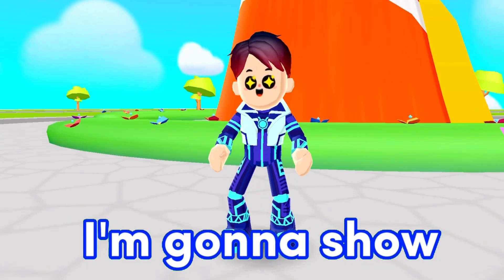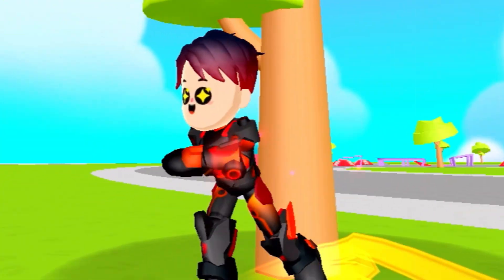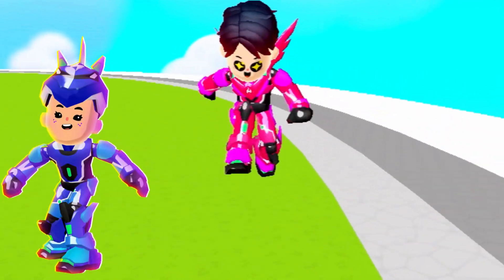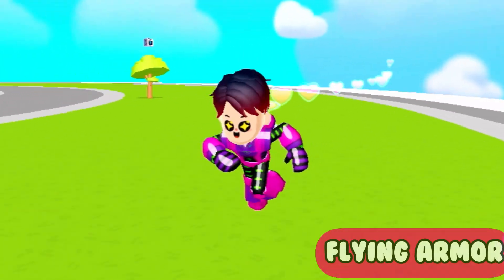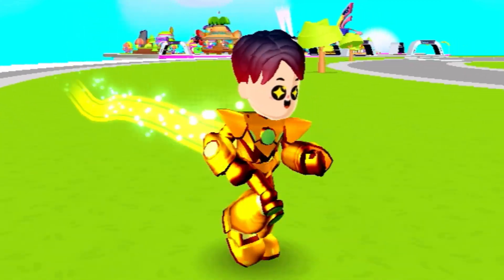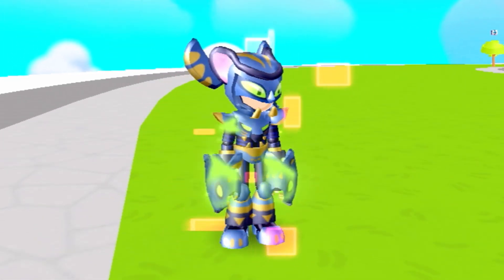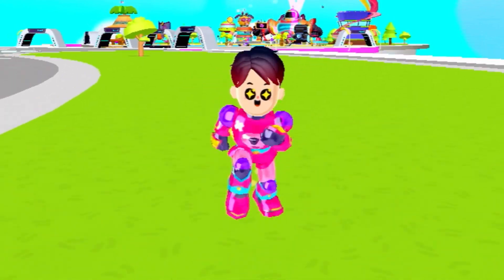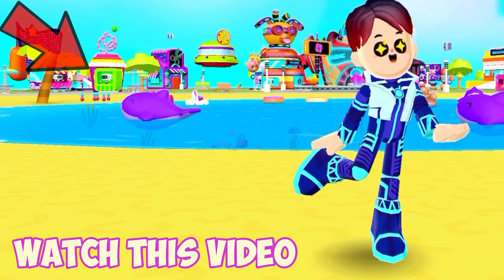EVERY ARMOR IN PK XD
EVERY ARMOR IN PK XD. Today we see every armor that was ever released in PK XD like the Admin armor, Nimda armor, Lava armor, Easter armor, Space armor, Dragon armor, Neon armor, LOL armor, pink bear armor and many many more!

⬇️ Armors ⬇️

Lava armor 0:40
Admin armor 1:23
Nimda armor 1:28
Phoenix armor 1:42
Space armor 2:36
Zero gravity armor 3:11
First flying armor (Pink) 3:25
First flying armor (orange) 3:44
Easter armor 3:47
Admin giant armor  4:12
Nimda giant armor 4:37
Dragon armor 5:23
Zaila armor 5:31
Neon armor 6:03
LOL armor 6:22
Pink bear armor 6:44
Purple Skating armor 6:56
Green Skating armor 7:20
Bug armor 7:31